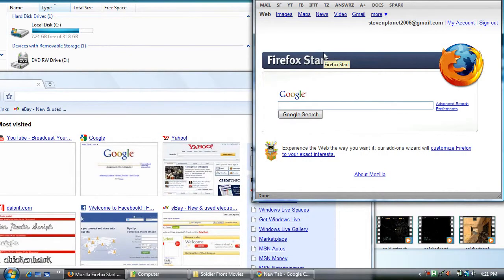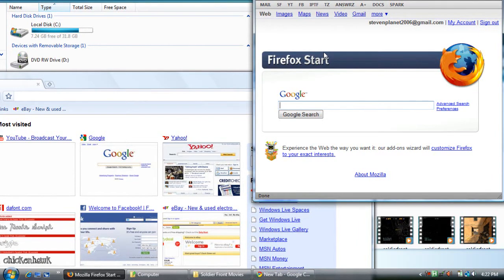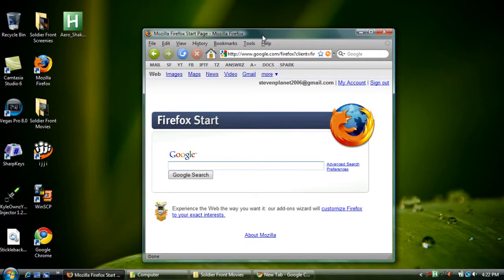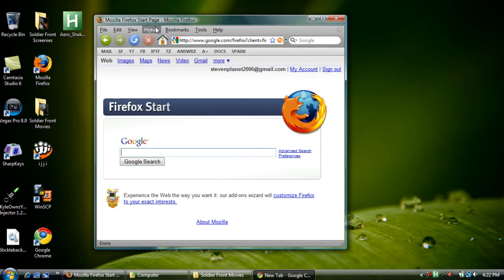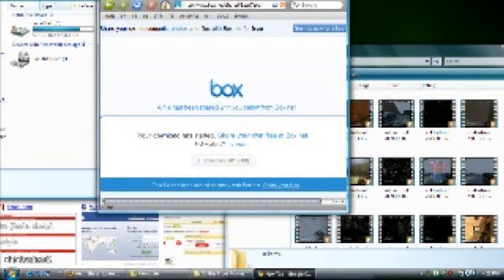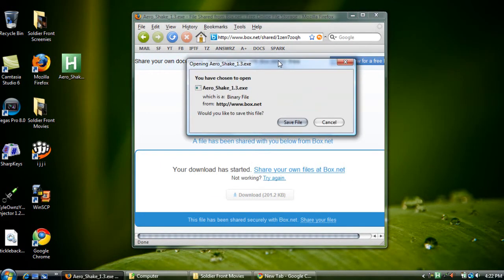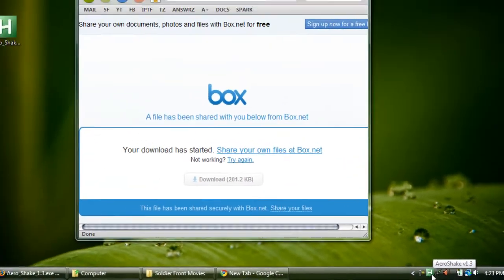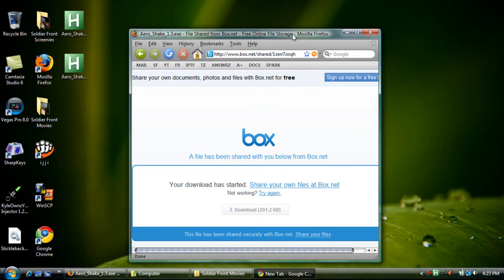[HD] Getting "Aero Shake" in Windows XP or Vista!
A tutorial on how to get Aero Shake in Windows XP and Vista. You do not need Windows 7, and this is NOT the official Windows Shake, even though it functions the exact same way.